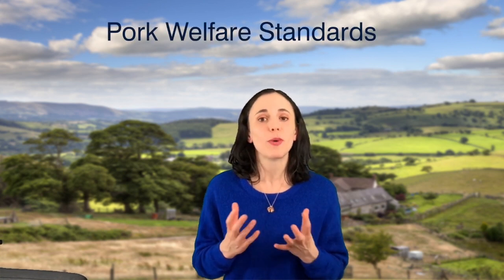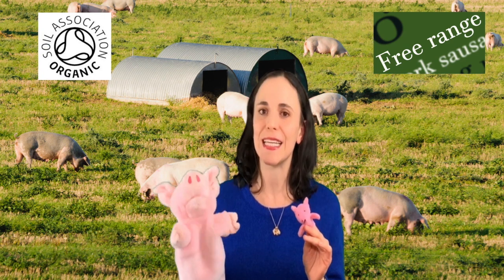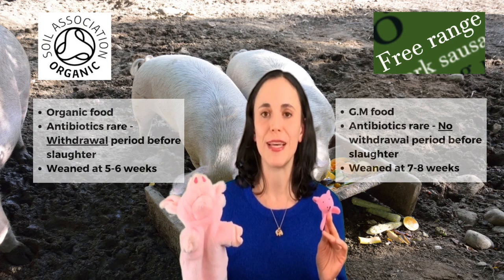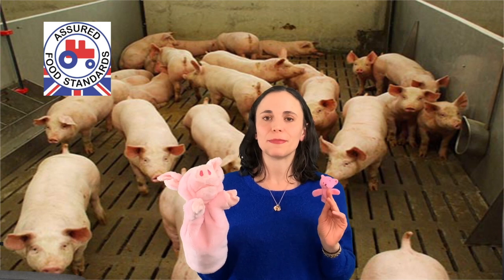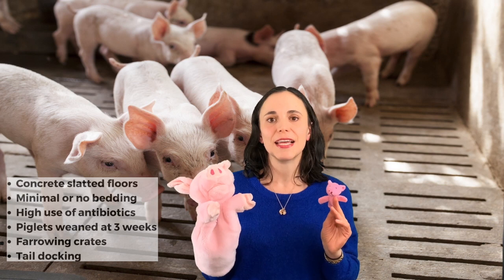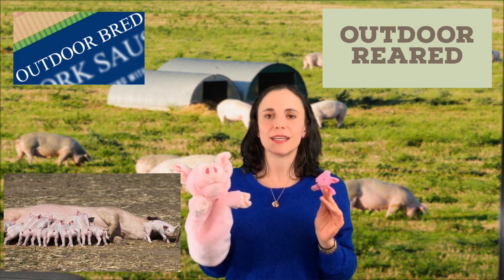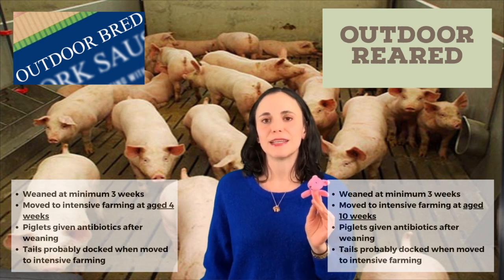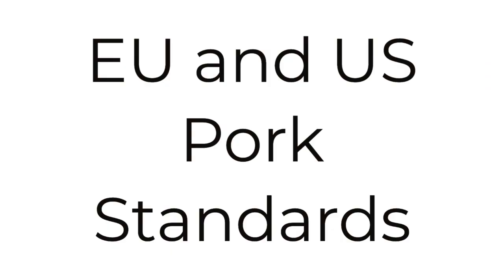UK Pork Welfare Standards Explained...!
It can be confusing knowing what all the welfare labels on meat actually mean! Here we look at pork labelling the UK, what each of the welfare standards mean and also how they compare to EU and US standards.

Thank you to 'Farms Not Factories' for all the information.